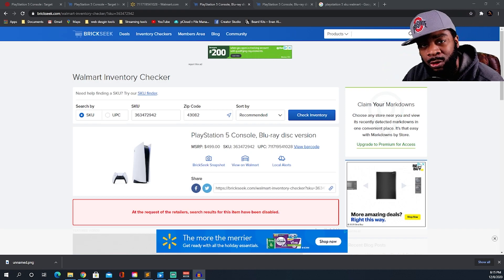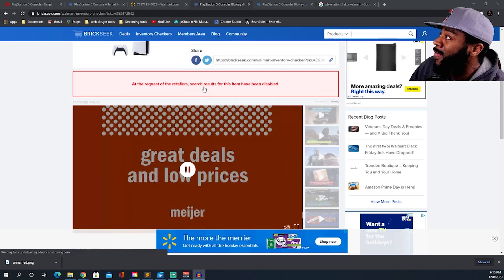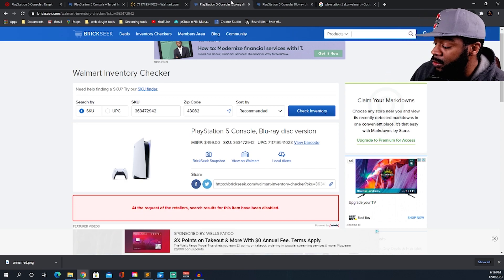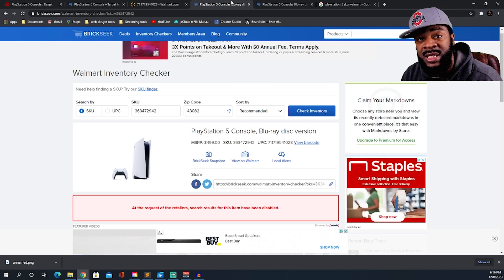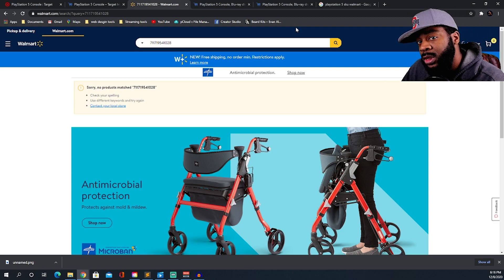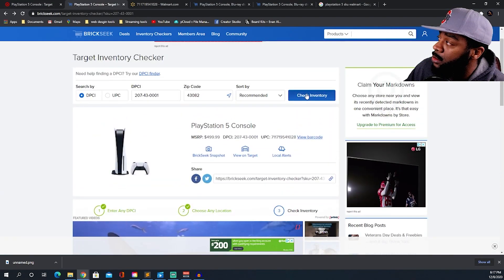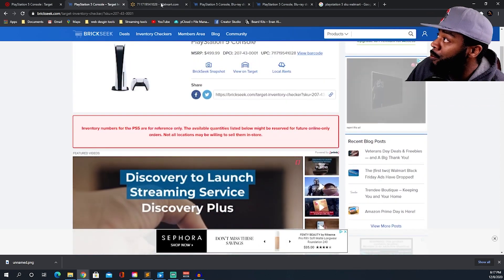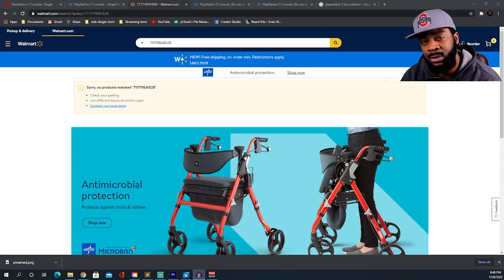What Happened to Brickseek? (Playstation 5 at Walmart)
The Playstation 5 is in high demand. Brickseek is a website that helps consumers track stock for Playstation 5 at WalMart. Today the upc and the sku was removed from the Brickseek this morning. This is how to still keep track of the Consoles on BrickSeek